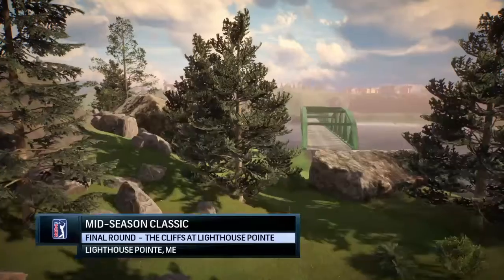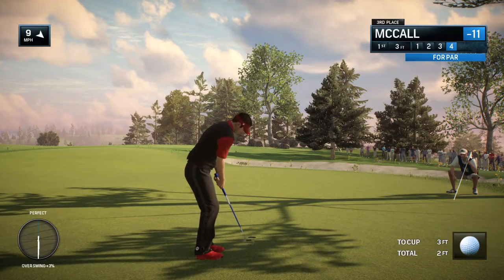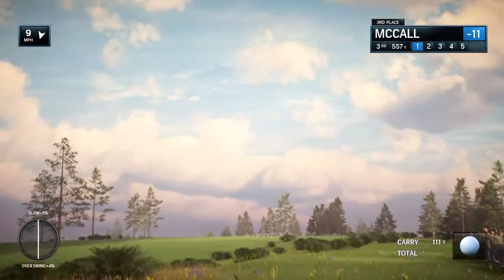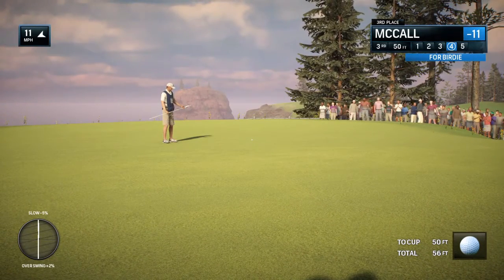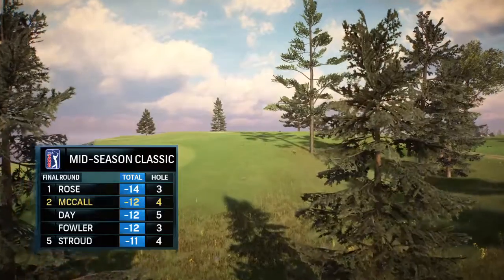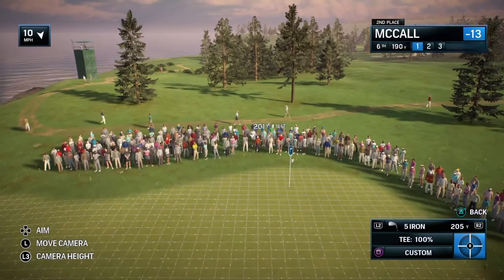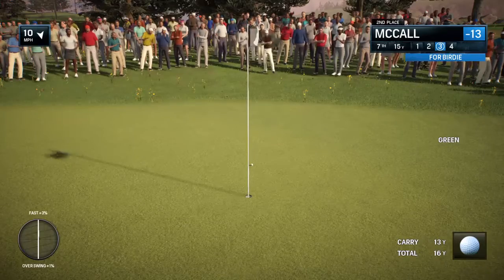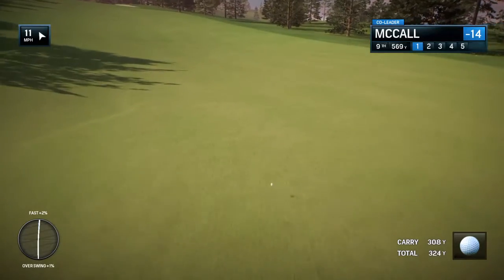Career Mode (Tour Gameplay + Hard Swing) - Mid-Season Classic 4th Round, Part 1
Final round and only a few shots back can we win?